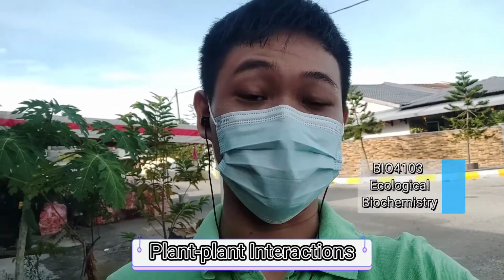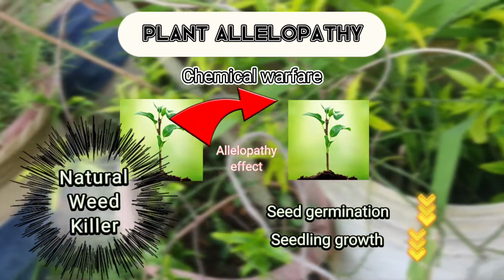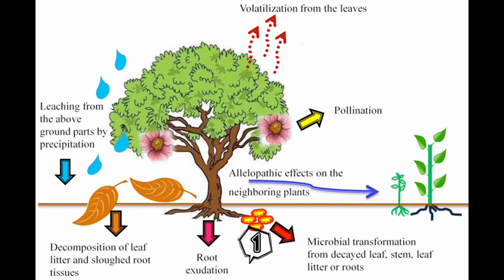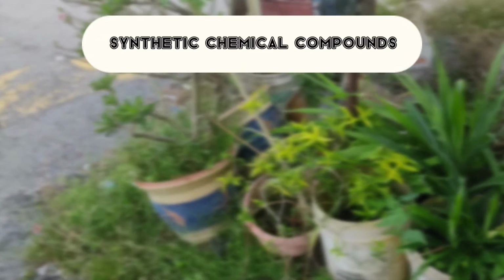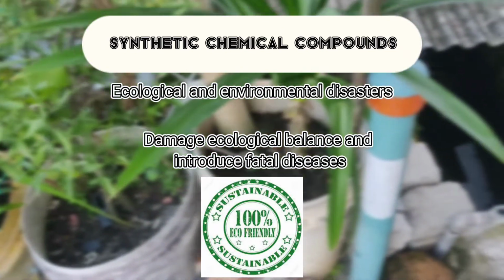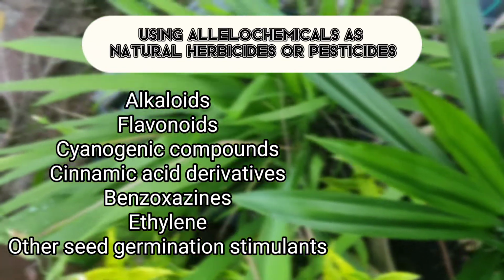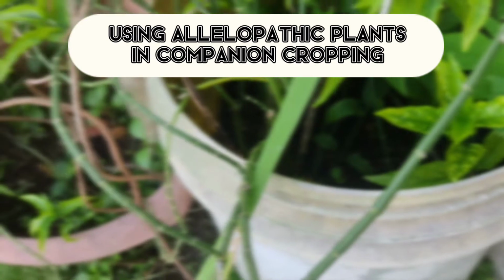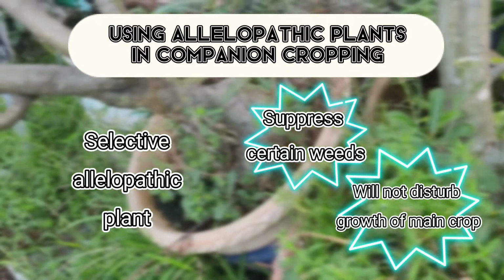Plant-plant Interactions (Allelopathy) || Course BIO4103 Ecology Biochemistry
A simple video presentation about interactions between plants by the allelopathic effects under course BIO4103 Ecology Biochemistry. This video basically is to present about the information of plant allelopathy, the procedures of allelopathy effect, allelochemical storages, advantages of allelopathic plants, and caution for allelopathic plants.